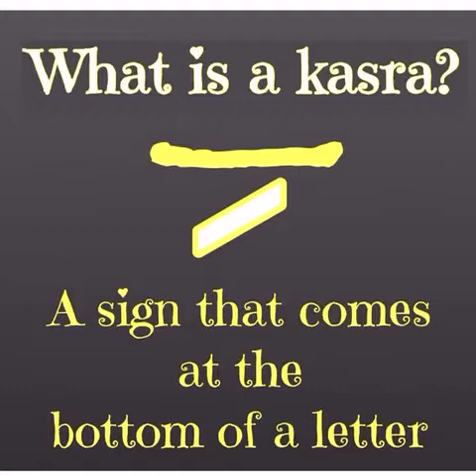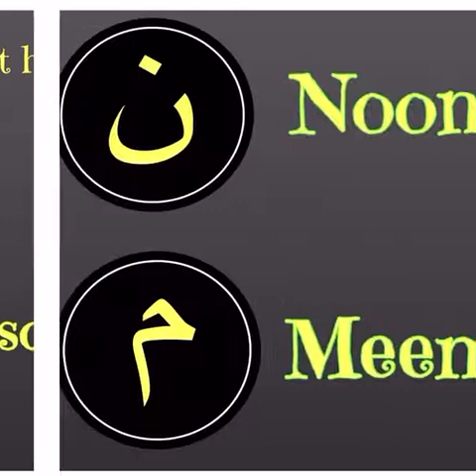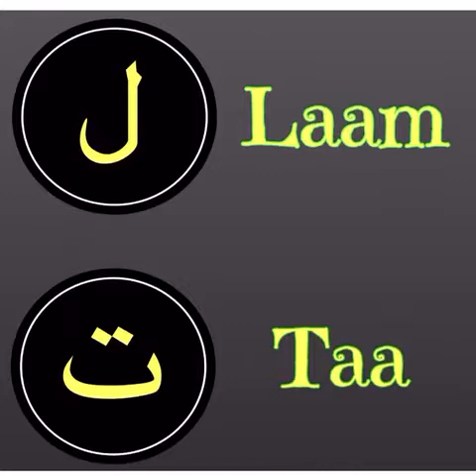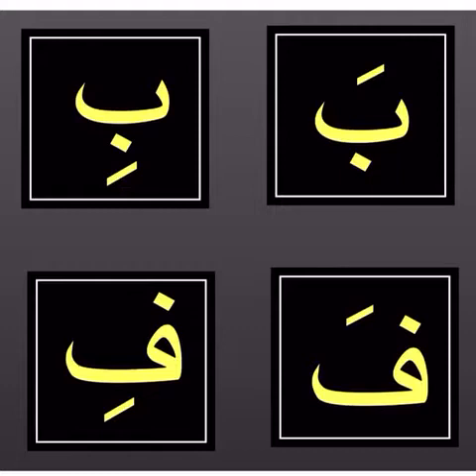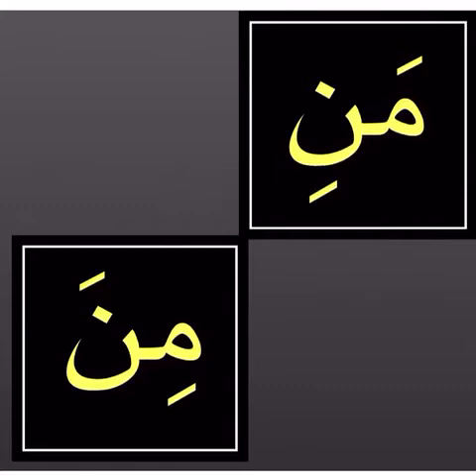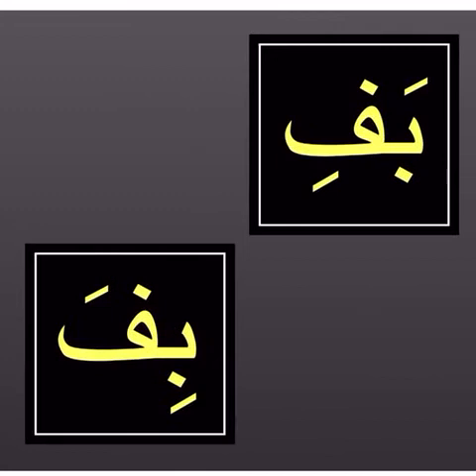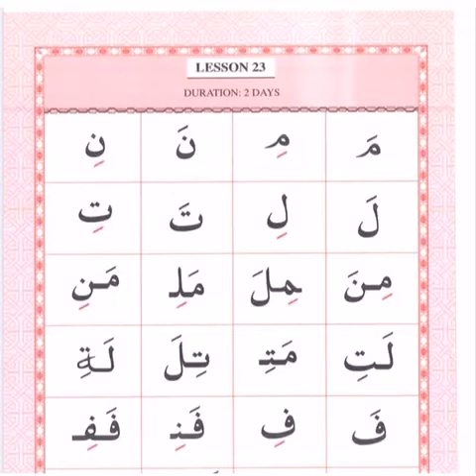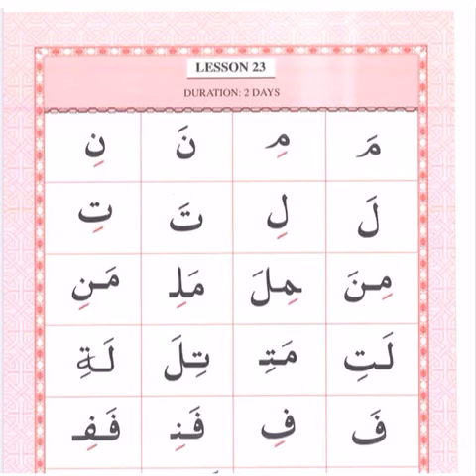Concept of kasra / Towards reading the quraan / part 1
Helping you to read the Arabic letters using the kasra sign

The kitaab that we are using is : towards reading the quraan , ( part 1)
prepared by : lenasia Muslim association